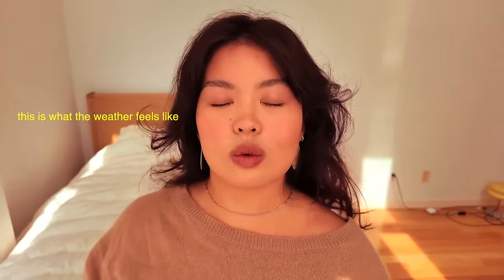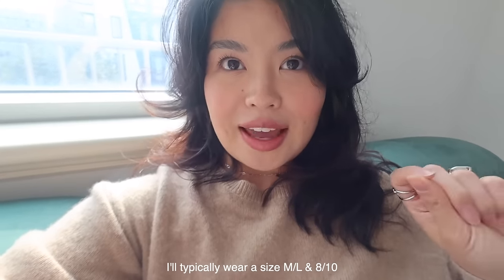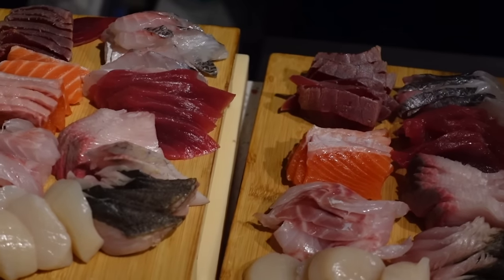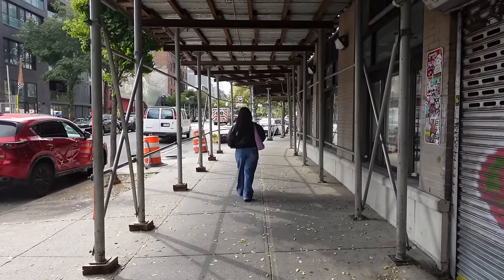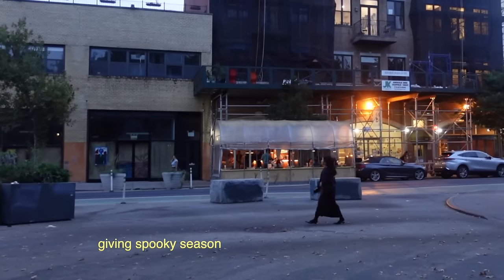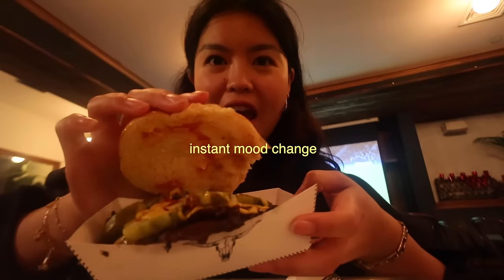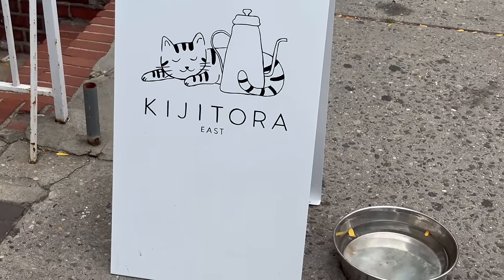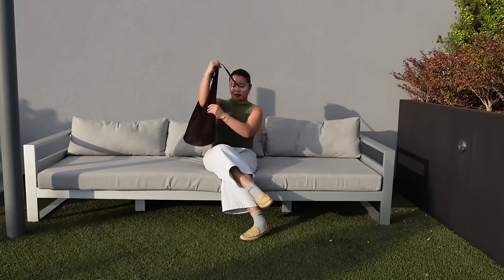fall outfits in nyc ༄˖°.🍂.࿔*:･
happy first day of autumn besties ~ I can’t believe it’s already fall, but I am not complaining because I am ready for some layersss

here are some outfit ideas for my petite and curvy girls out there; or just anyone who needs some inspiration for this new season 🧸

I’m linking most of the items/alternatives here for anyone who is interested:

Outfit 1:
Top:

Outfit 2:
Dress:

Jeans size 28 (not exact)
Shoes:

Outfit 5:
Jacket size M (not exact)

Outfit 6:
Top size m (not exact)
jorts size 28 (not exact)